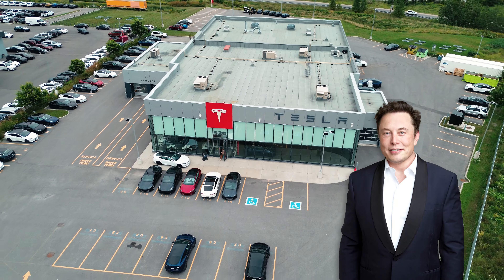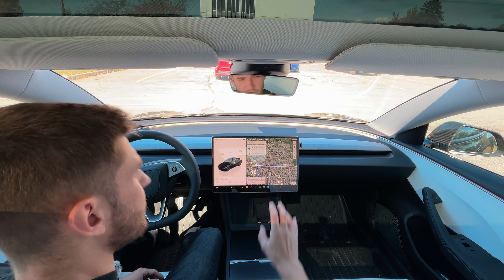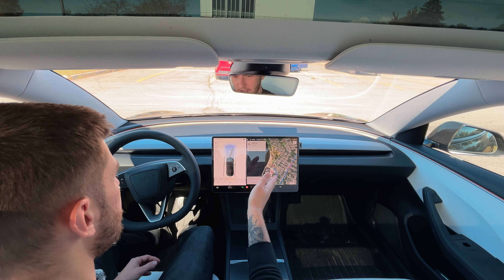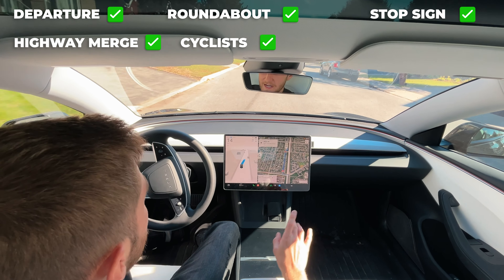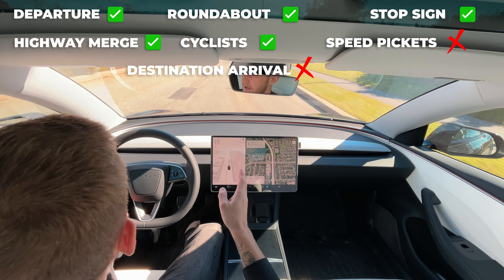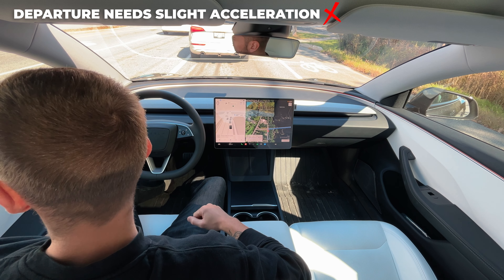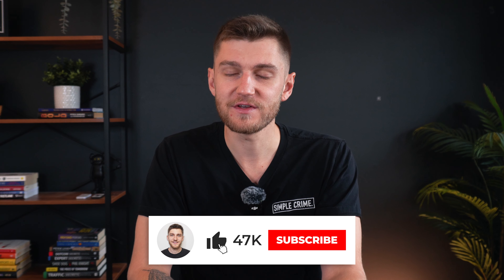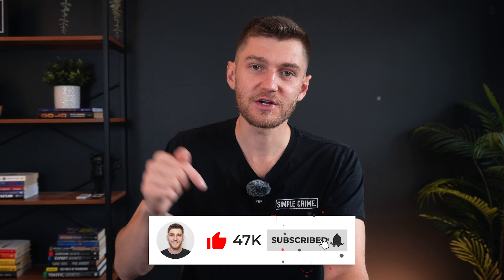Tesla FSD 12.5 is a HUGE Advancement! (First Impressions & Highlights)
⚡️ Amazon Tesla Accessories USA 🇺🇸

✅ Use My Link to Buy a Tesla & Get $1,000 Off Your Purchase!

Video Chapters:
0:00 - FSD 12.5
2:15 - Setting Up
3:58 - Taking Off (Roundabout, Highway Merge, Speedbumps)
11:48 - Destination + Auto Parking
13:10 - Drive 2 (Left Turn, Sunglasses)
17:53 - Final Thoughts